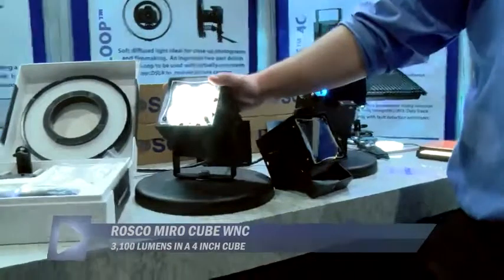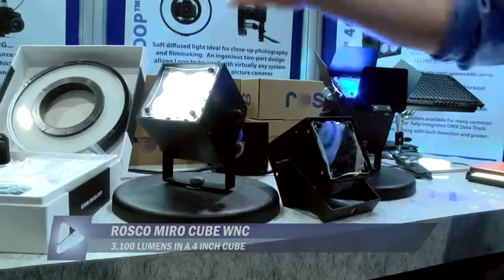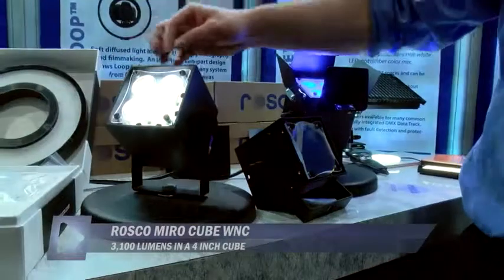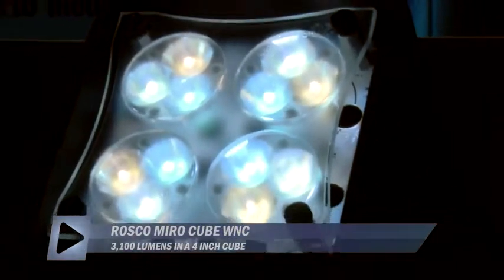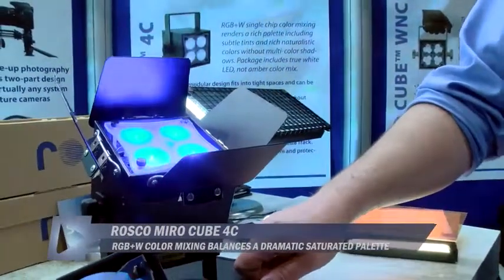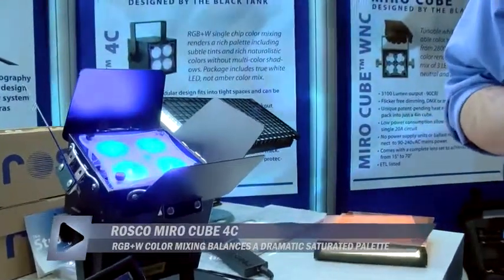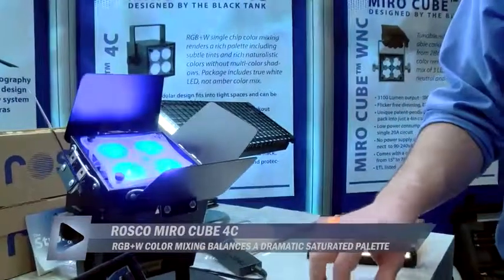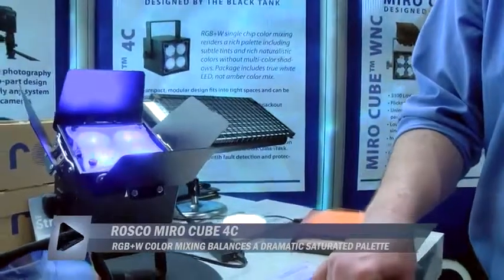ROSCO MIRO CUBE NAB 2013